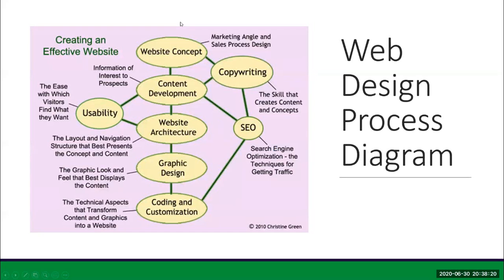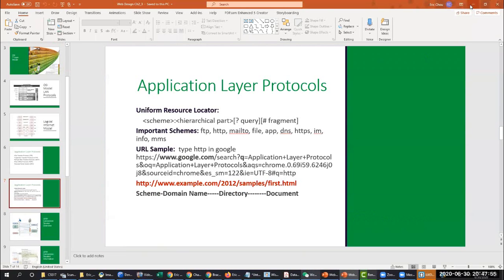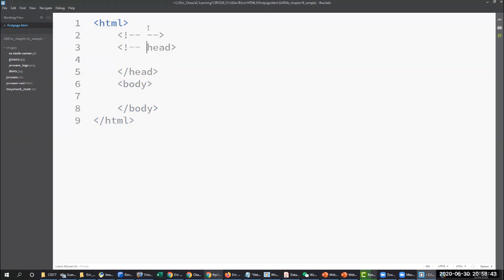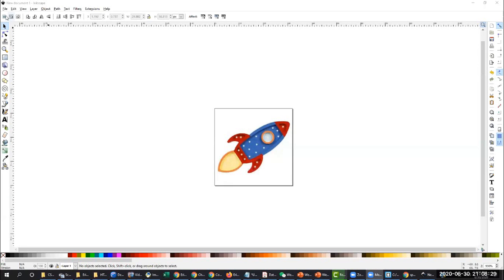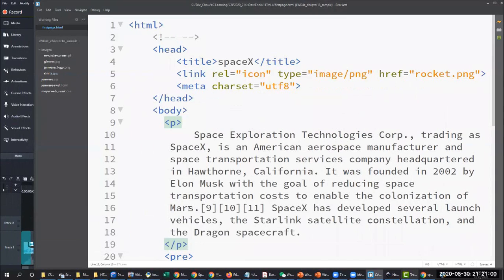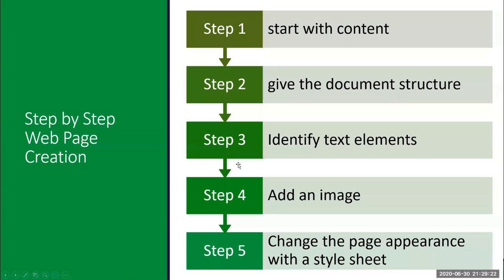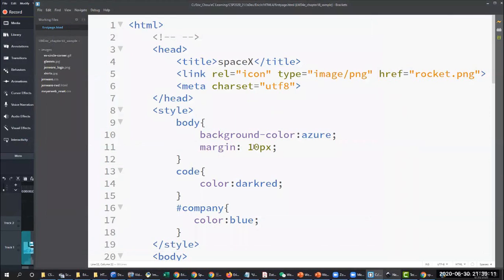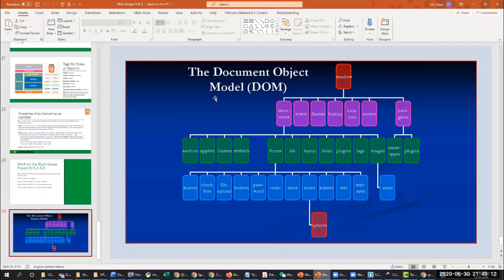HTML Chapter 1-4: First Web Page